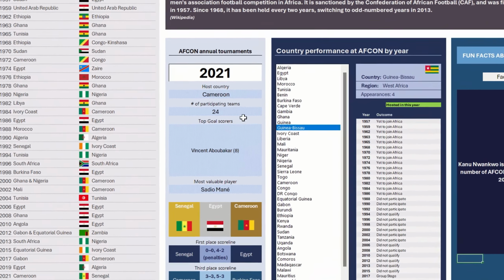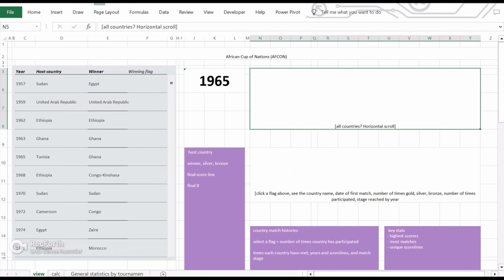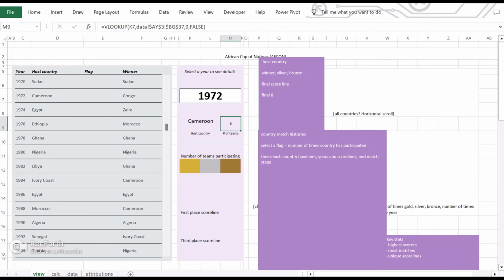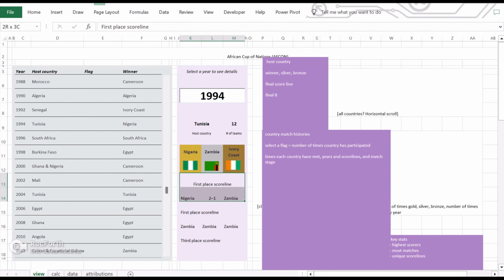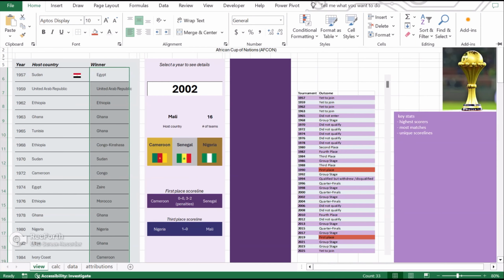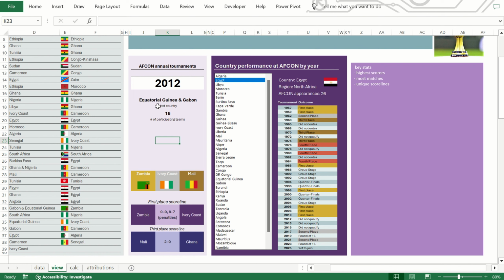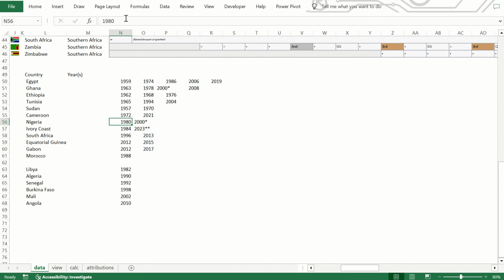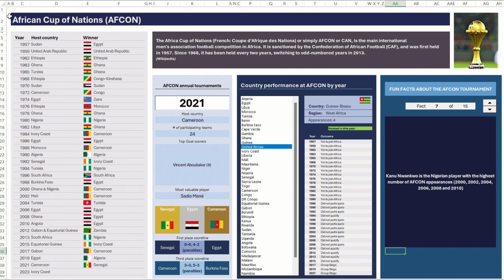Build this AFCON Football Tournament Dashboard in Microsoft Excel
It's Africa Day 2024, and the perfect day to release the walkthrough of this AFCON Tournament Dashboard built in Microsoft Excel.